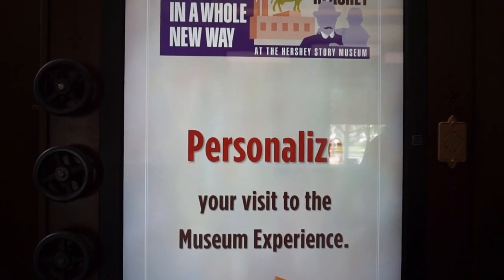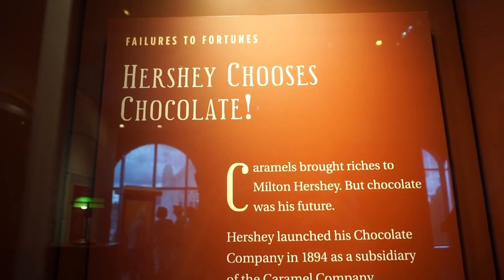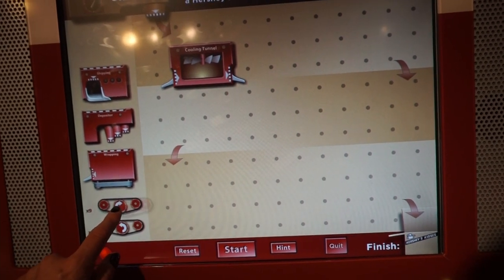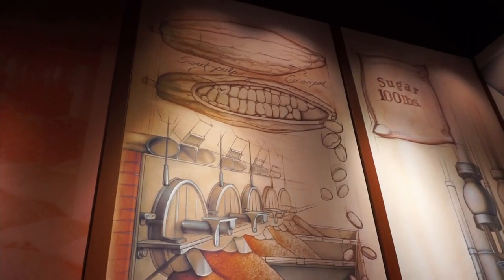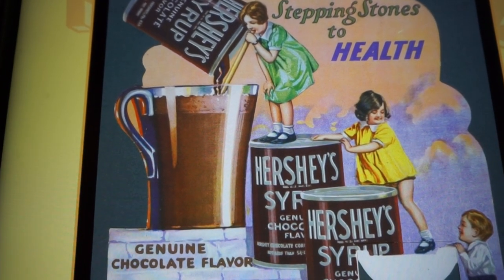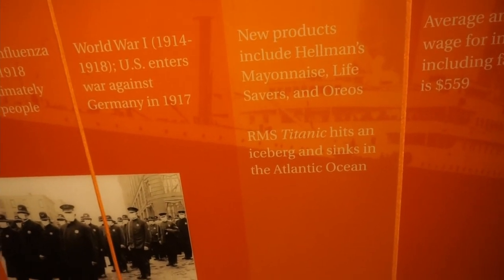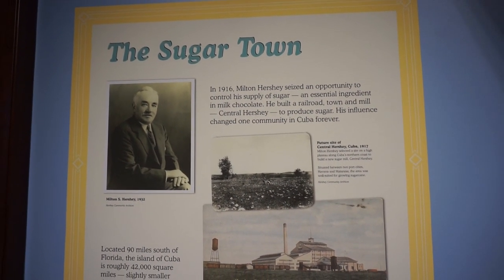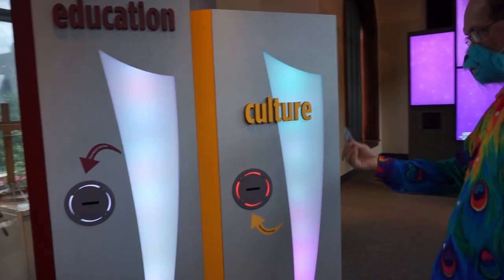Exploring the Hershey Story Museum and leaning the history of Hershey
Today let's learn about this history of Milton Hershey and the chocolate town that he created. Join me for this fun history lesson about the philanthropy of Milton Hershey and the development of the Hershey empire.